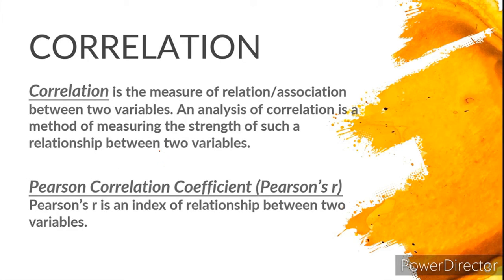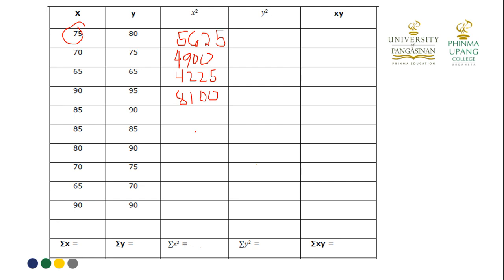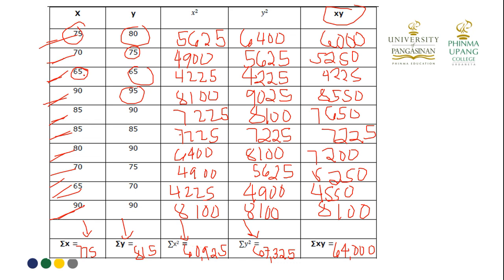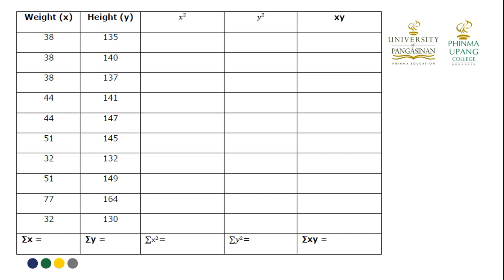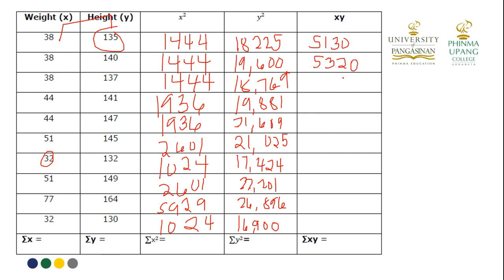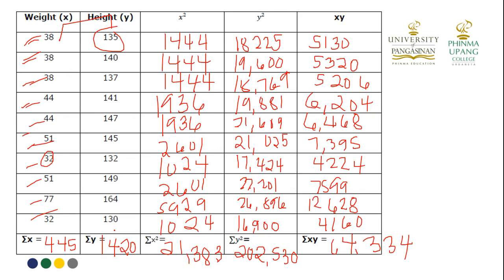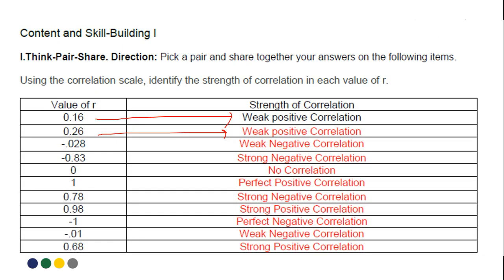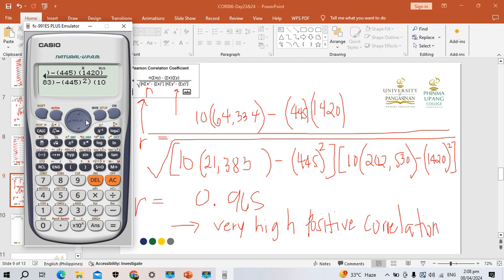COR 006 Day23 & 24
Module 23: Calculating the Pearson’s Correlation Coefficient
Module 24: Solve problems involving correlation analysis